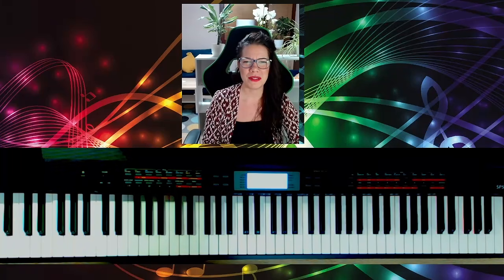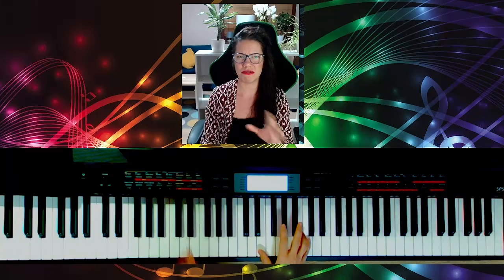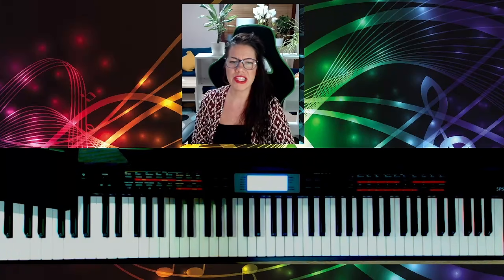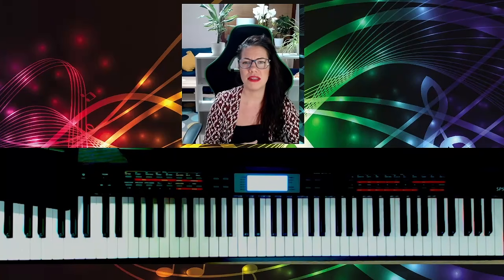TEXTURE (HARMONY) Tutorial & Tips 2026 | 11+ Music Aptitude| Recognise Individual Notes in Chords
This is Ashbea Music's 11+ UK Music Aptitude Test (MAT) Texture tutorial. Learn and understand how to identify and work out individual notes in chords, in the Texture part of the UK 11+ Music Aptitude Test (MAT).

** Please note that some schools call this section: "Harmony" or "Chords".

to download our FREE 60 Question Music Aptitude Test (not published on YouTube).

🌐 Book our 8- Module Music Aptitude Course or find out more

You can try the app with a free 3-day trial.
The trial gives you unlimited random tests so you can see if it is right for you.

🎓 Schools our app and digital courses prepare students for include:

Dame Alice Owen’s School
Tiffin School
St Marylebone School
Camden School for Girls
Twyford and Ada Lovelace school
Ealing Fields
South West Herts Consortium Schools: Parmiters, Queens, Rickmansworth School, St Clement Danes, Watford Boys and Girls, Croxley Danes.
Ashmole Academy
Kingsdale Foundation School
Coopers’ Company and Coborn School
Moulsham High School
Herts and Essex
Liverpool College
Bristol Cathedral

Find out exactly what the Music Aptitude Test involves and how your child can succeed – including expert tips on how to win a music scholarship.

Download our FREE MAT answer sheet to use it along with our FREE MAT tests on our channel

🎹 Buy our recommended pianos for practising your 11+ Music Aptitude Test (MAT) Texture exam here:
Amazon Basics Digital Piano 88 Key Semi-Weighted Keyboard with Sustain Pedal

🔈 Some of the sounds used in this video were provided by the following lovely people on freesound.org:
Thunder sounds from hantorio and hokstnator

These tests are provided for educational use only. All other uses require our permission. Our published tests cannot be broadcast, reproduced, sold or used for commercial purposes except by Ashbea Music.